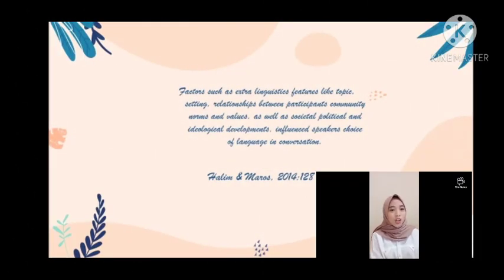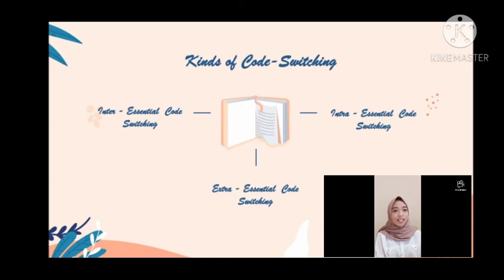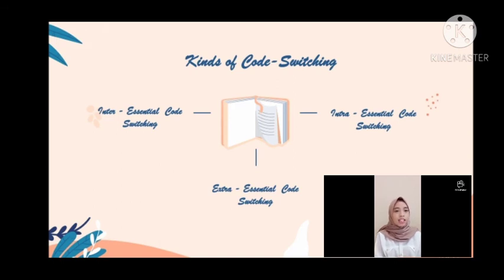Phenomenon of Code Switching and Code Mixing in English Facebook.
By Eki Ulyanti Nopitasari, from English Education 5A. PGRI University, Palembang.